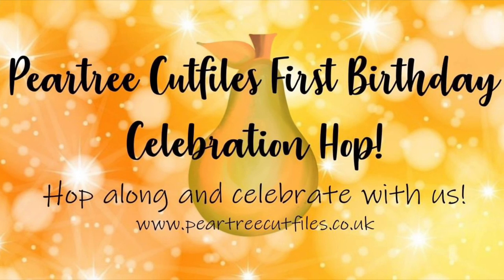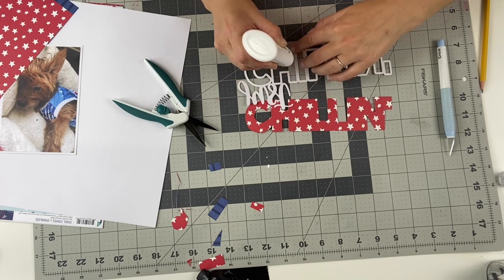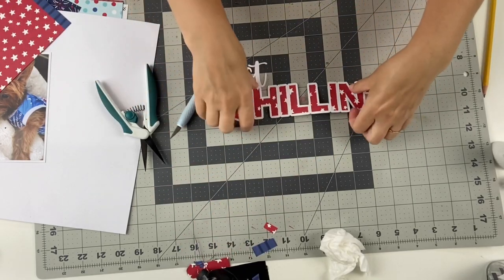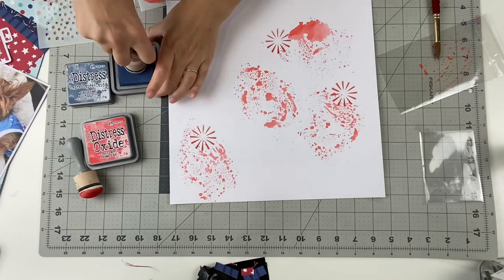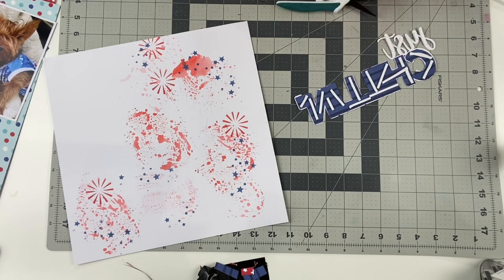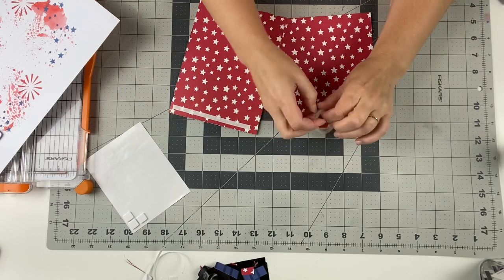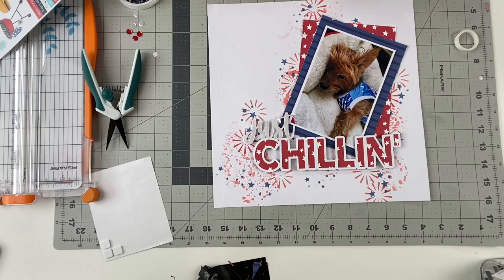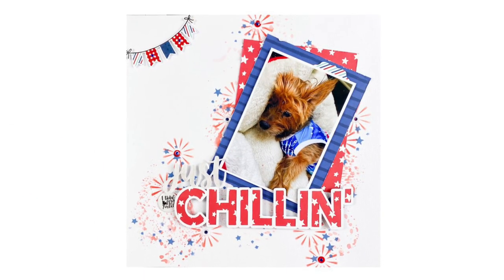Scrapbooking|Peartree Cutfiles 1st Birthday Celebration Hop | mixed media| backing a cutfile process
[Ad] Hi Everyone and welcome to the Peartree Cutfiles First Birthday Celebration Hop!

This stop features the “ just chillin” cutfile!

As well as this hop, there are a host of challenges and prizes in the Peartree Cutfiles Facebook group this month so hop on over there to join in the fun:

Theres a new release of files too over on the website so do pop over to see them as well:

Products used for the layout:
Peartree cutfile
Simple Stories - stars, stripes + sparklers
Distress Oxides in candied apple and faded jeans
Scrappin Happy Studio epoxy flair